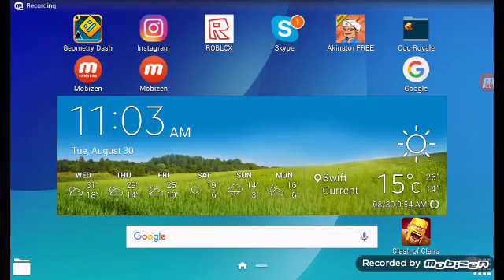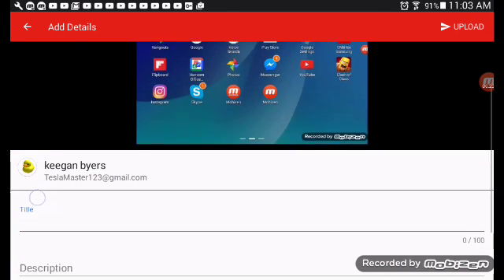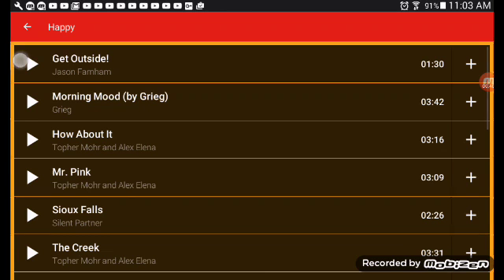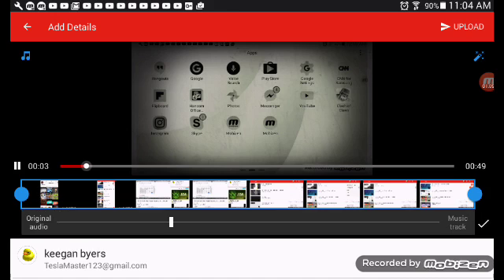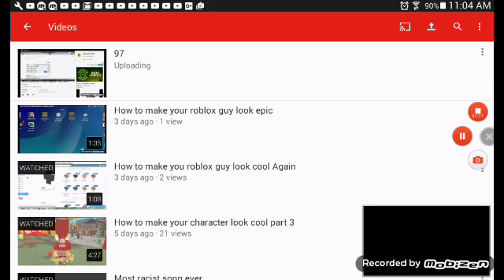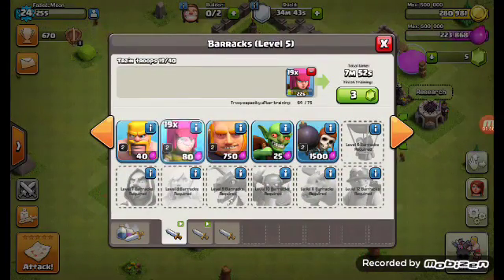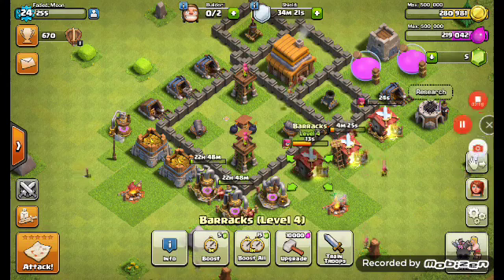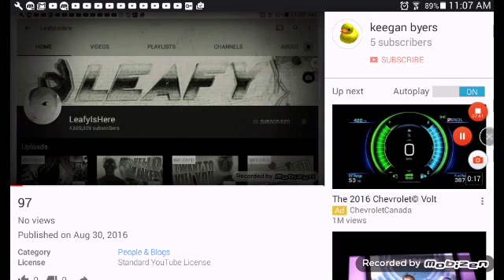How I upload my videos